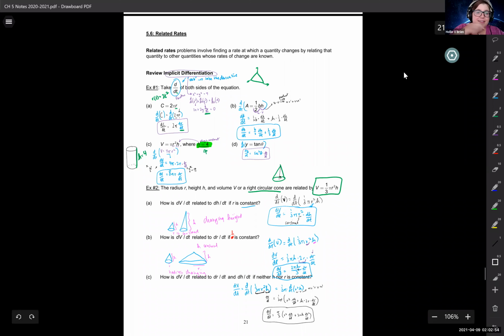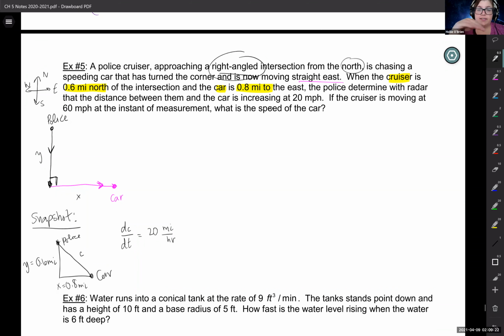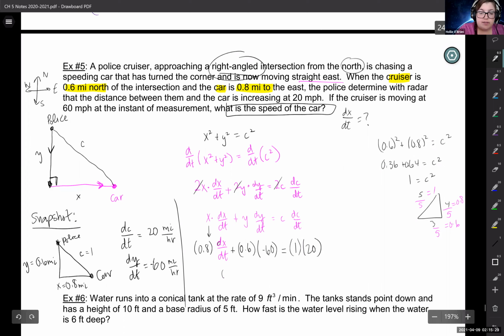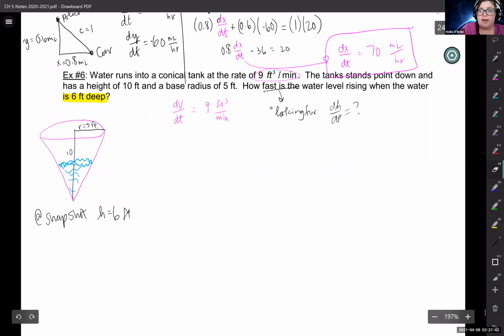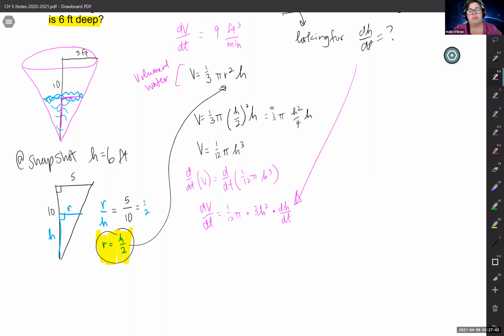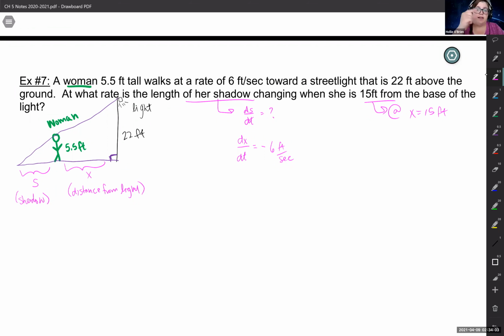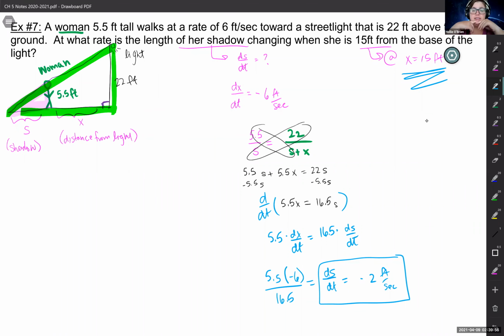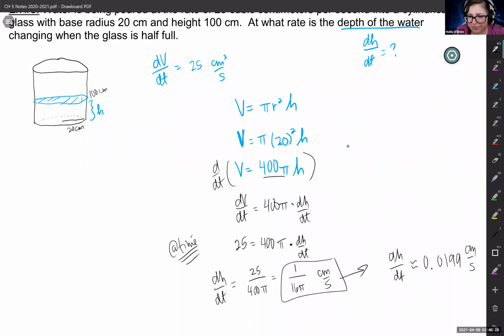Day 3 Related Rates